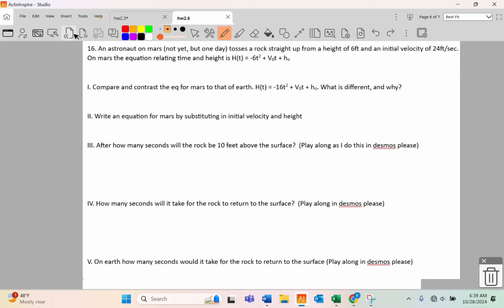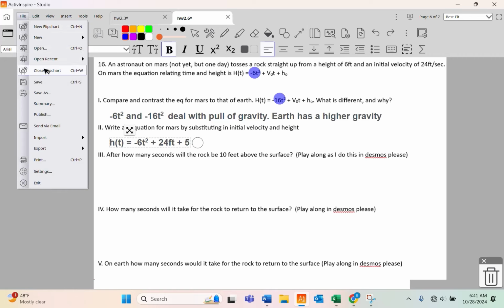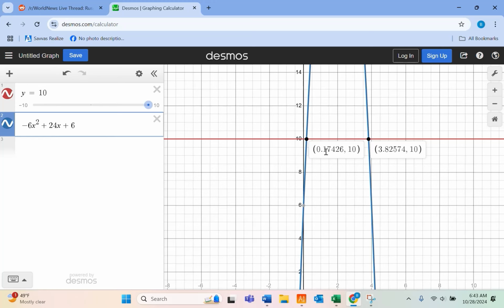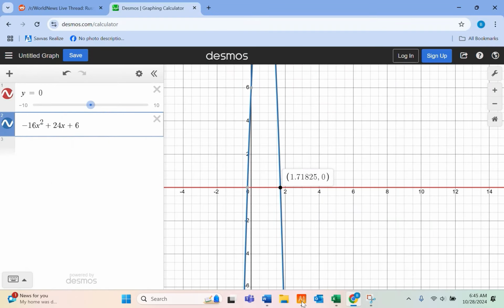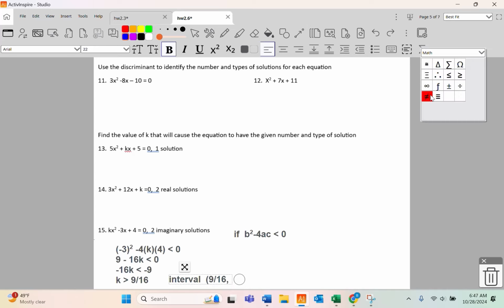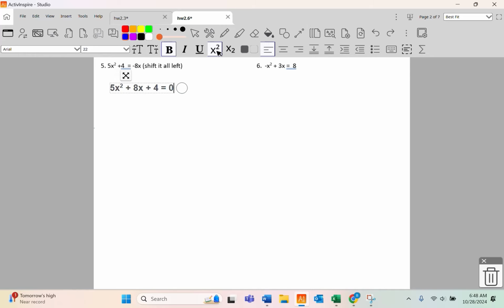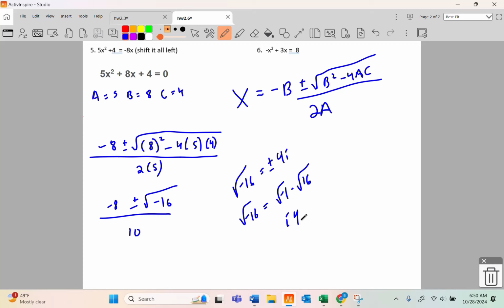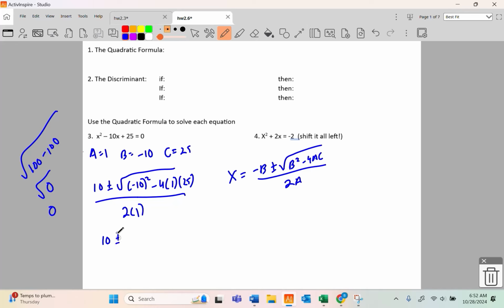hw2.6 (Quadratic Formula)